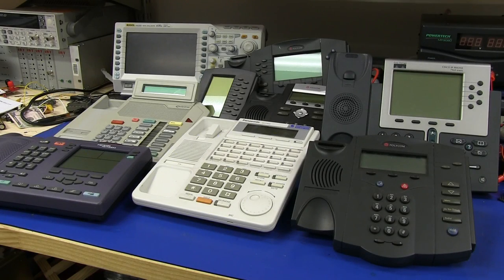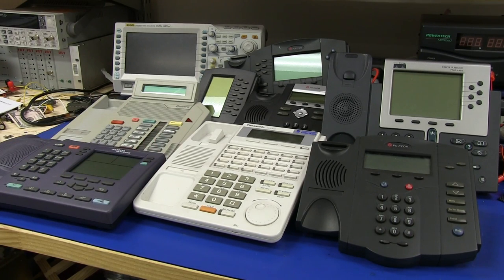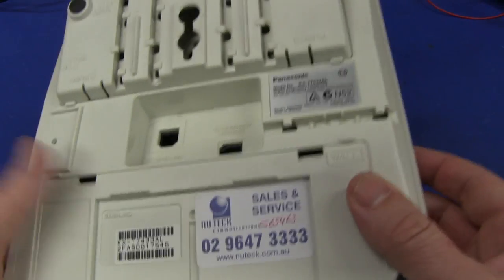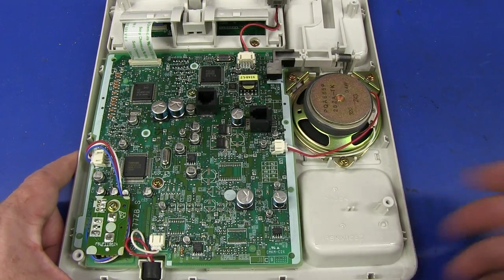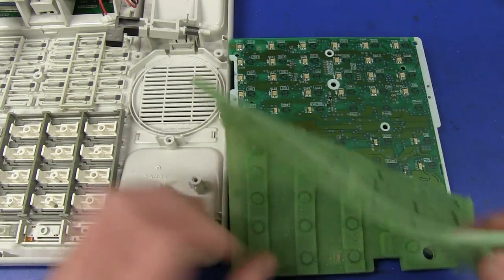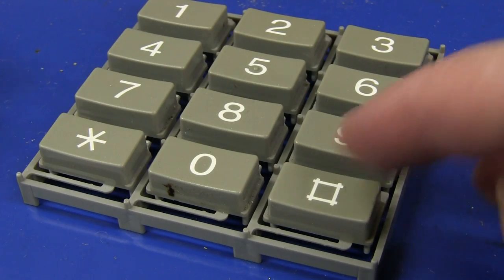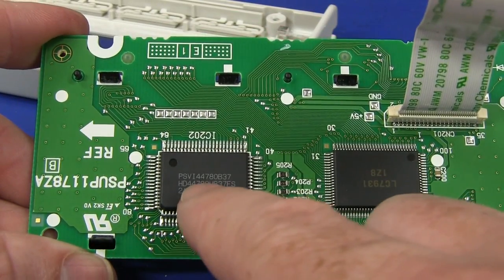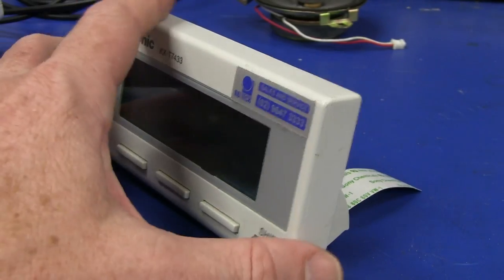EEVblog #547 - Dumpster Phone Teardown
Dave tears down and salves some parts from old Panasonic, Telstra, Cisco, Nortel, and Polycom PABX and VOIP phones found in the dumpster.
Are there any salvageable parts in them?